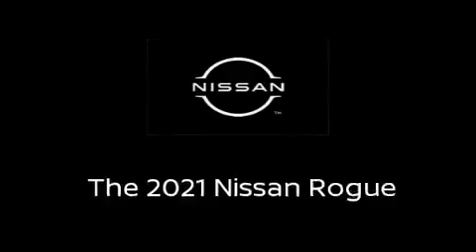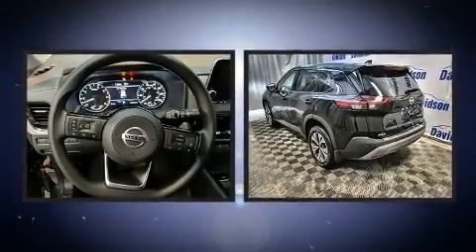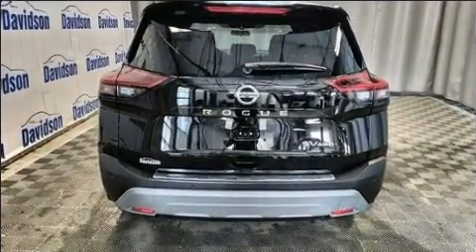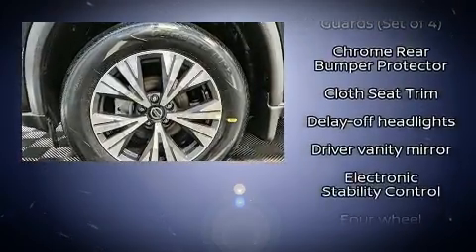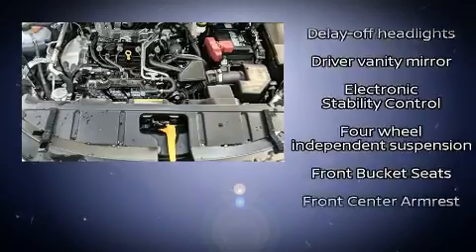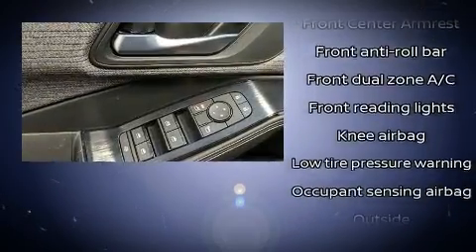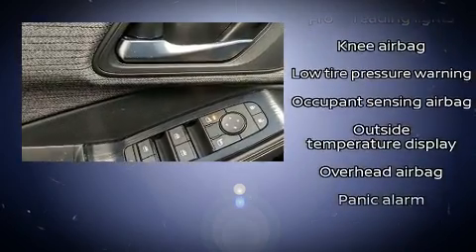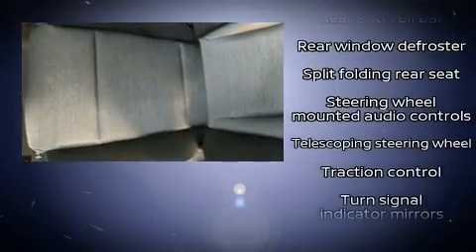2021 Nissan Rogue SV in Watertown, NY 13601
Davidson Nissan

Take command of the road in the 2021 Nissan Rogue. Under the hood you'll find a 4 cylinder engine with more than 170 horsepower, and for added security, dynamic Stability Control supplements the drivetrain. Top features include a split folding rear seat, variably intermittent wipers, a trip computer, front bucket seats, front dual-zone air conditioning, fully automatic headlights, power windows, and cruise control. Audio features include an AM/FM radio, steering wheel mounted audio controls, and 6 speakers, providing excellent sound throughout the cabin. Nissan ensures the safety and security of its passengers with equipment such as: dual front impact airbags with occupant sensing airbag, head curtain airbags, traction control, brake assist, a security system, and 4 wheel disc brakes with ABS. Our sales reps are knowledgeable and professional. We'd be happy to answer any questions that you may have. We are here to help you.